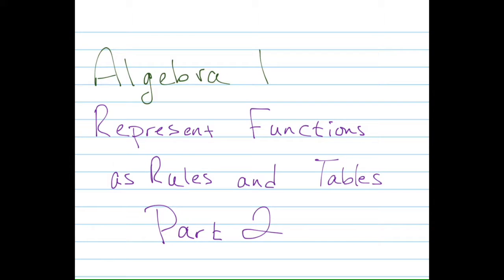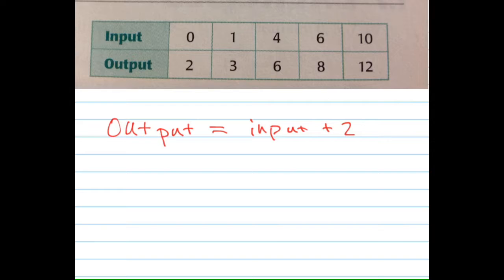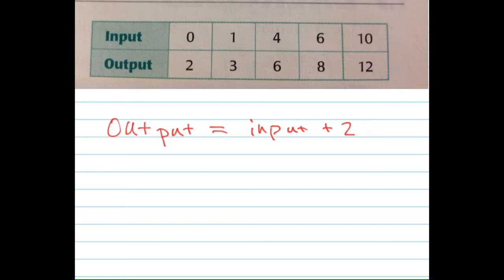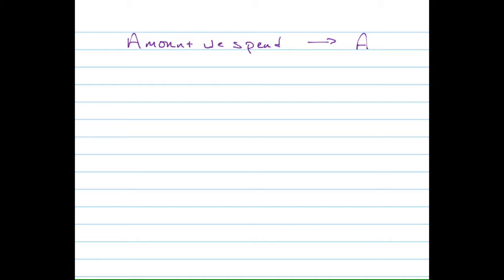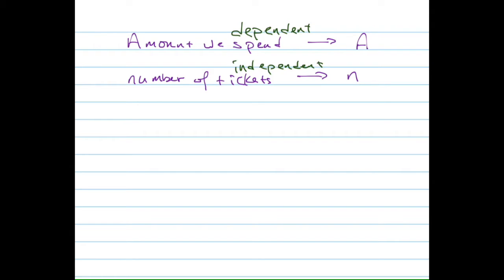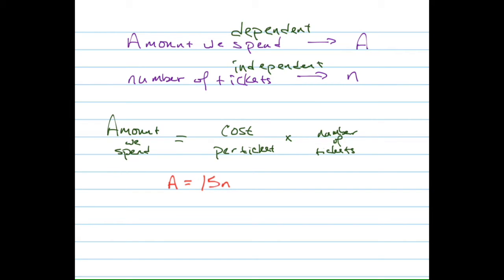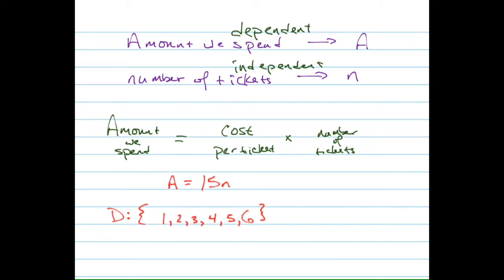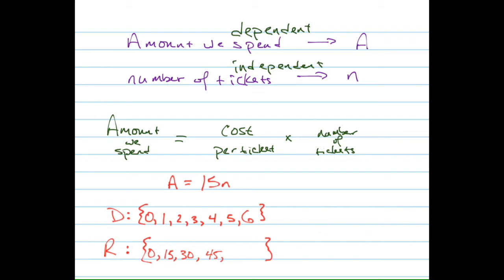Represent Functions with Rules and Tables Part 2